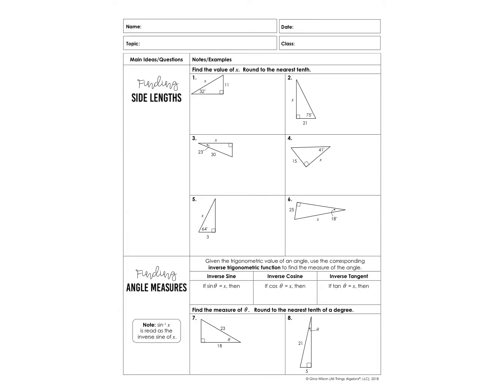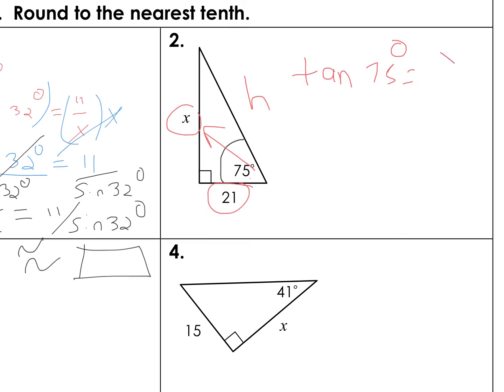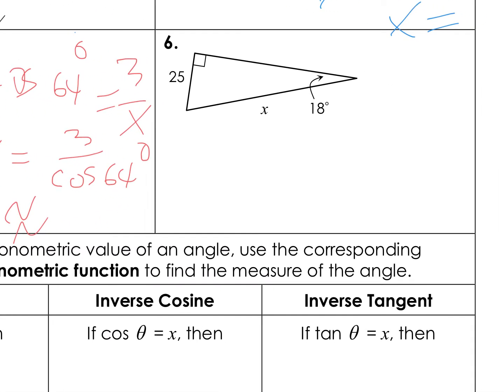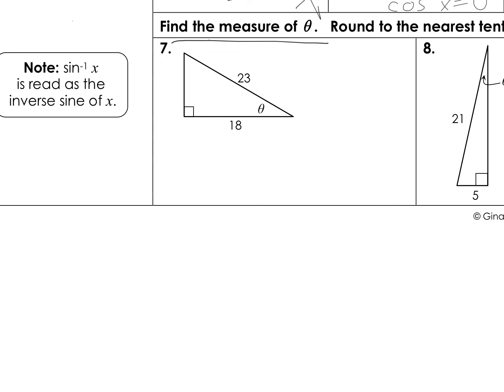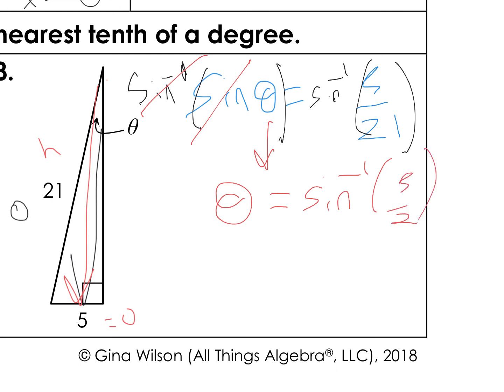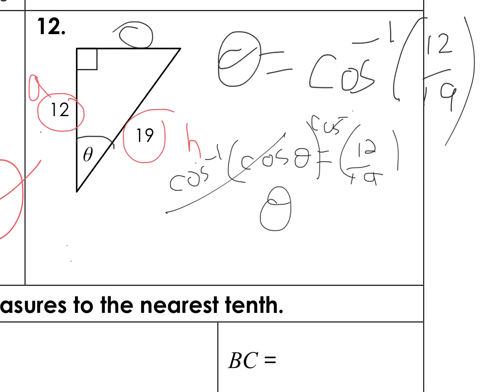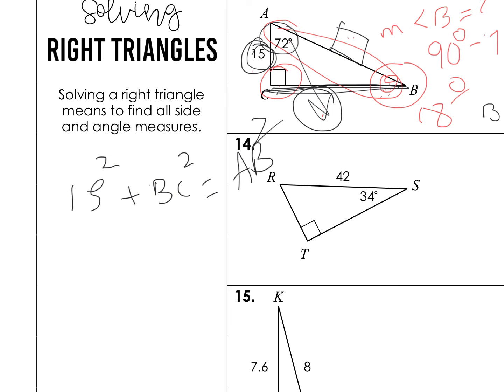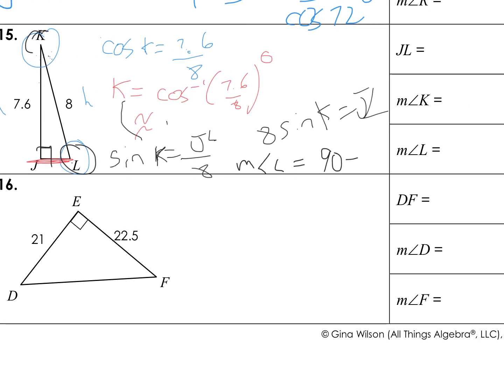Solving Right Triangles.mp4